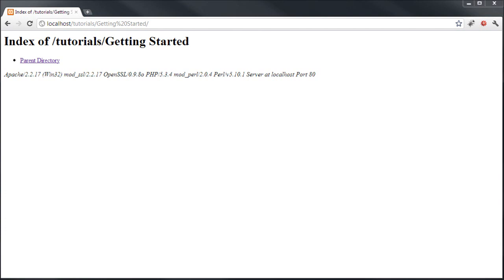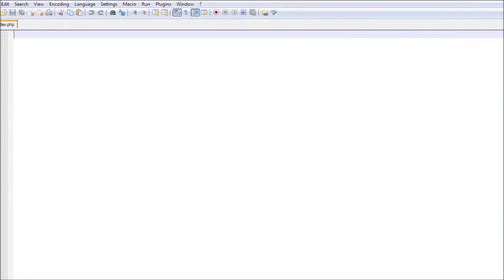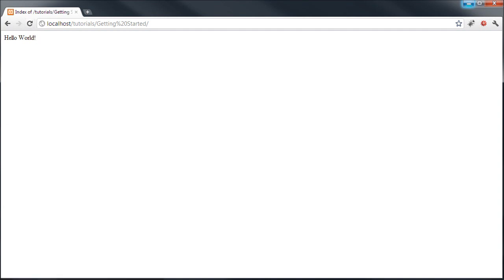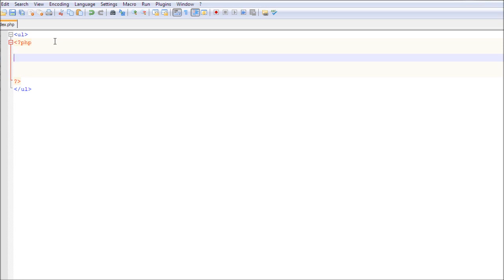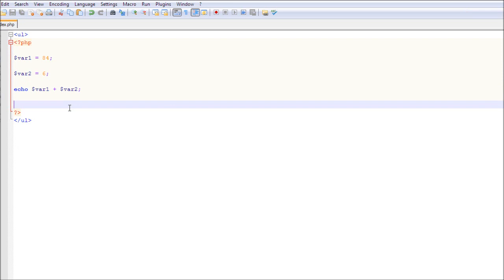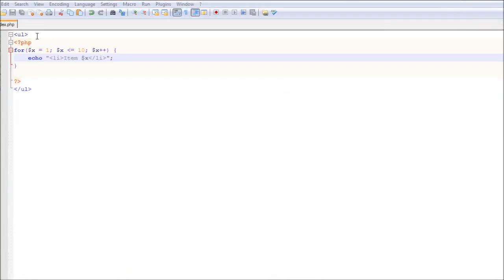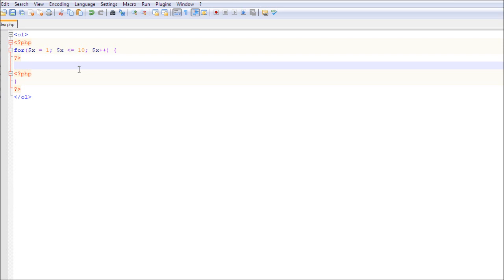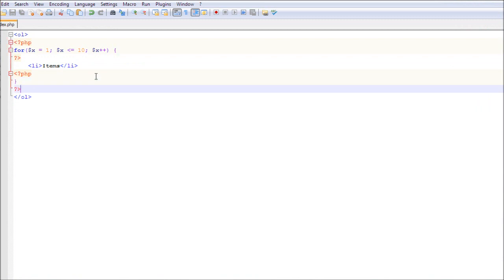PHP Tutorial: Basic Introduction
A basic introduction to PHP. PHP is an open-source programming language which is widely used in the web today. It allows you to create dynamic websites and pages driven by database results. XAMPP is an open source cross-platform web server solution that allows you to build PHP websites, pages locally in your computer.